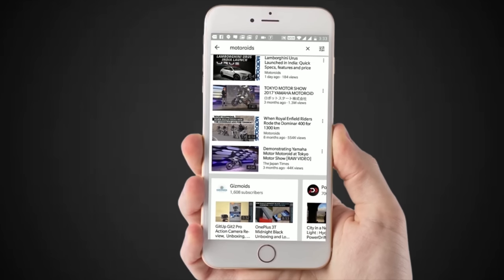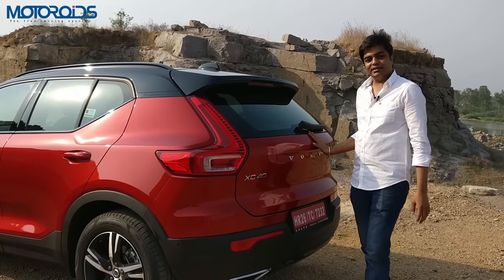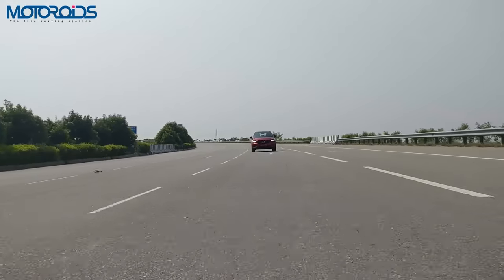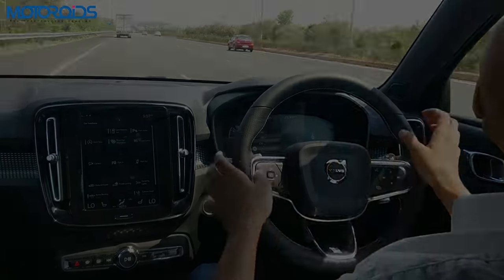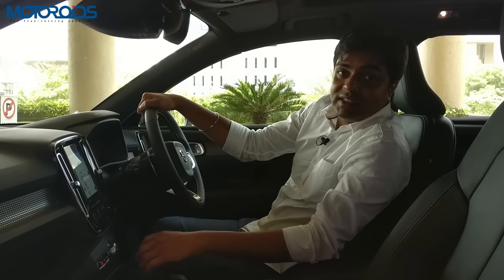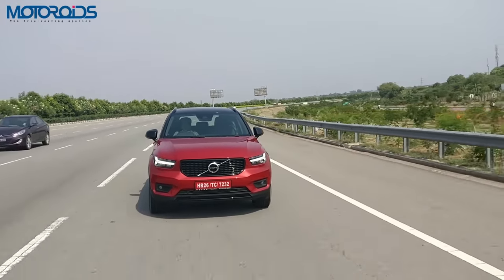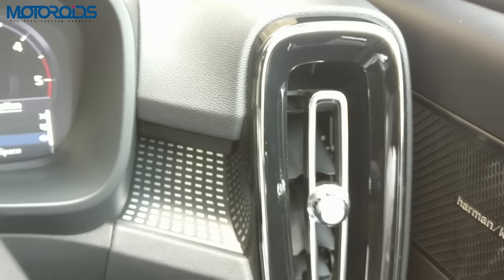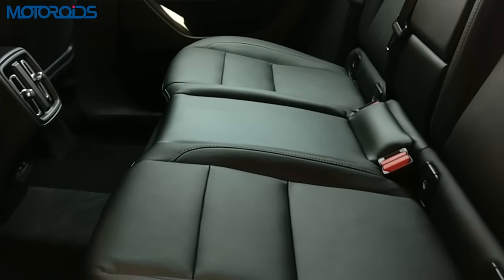New Volvo XC40 India Review | A 40+ Lakh SUV Which Drives Itself | Launch In July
Volvo XC40 India review and road test listing down all it's incredible features, design details and our views on its performance. We also talk about the space ans comfort inside along with a detailed demonstration of its autonomous driving tech. The review also throws light on the car's expected price and comparison with its closest rivals